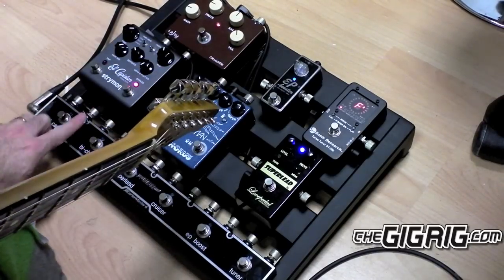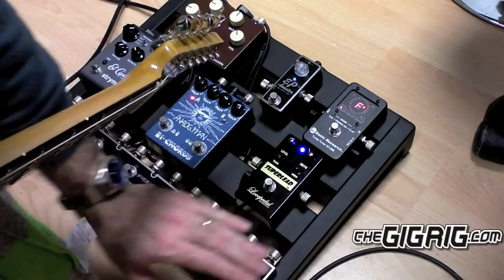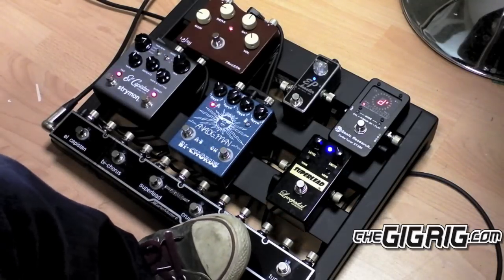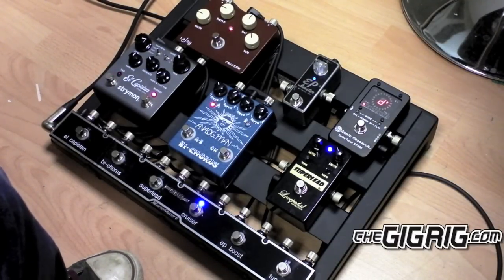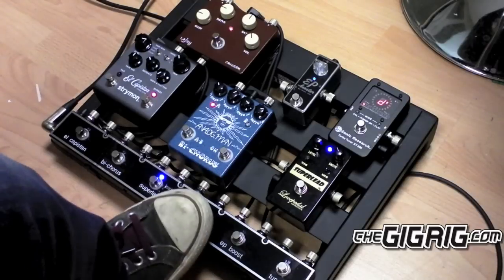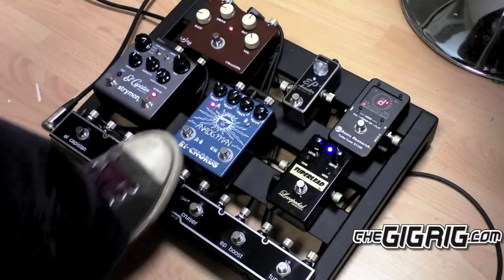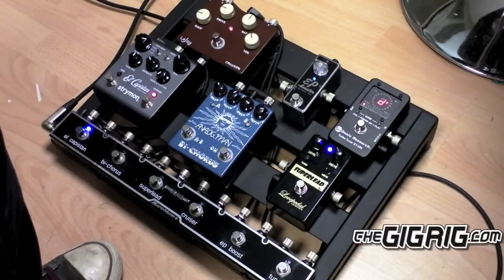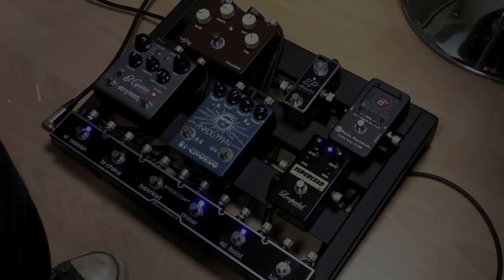TheGigRig QuarterMaster with EP Booster, LazyJ Cruiser, Strymon El Capistan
This was the main prize board that we put together for the Ultimate Pedalboard Giveaway. It features our very first Quarter Master. This small footprint switch strip uses audio relays for the switching duties and also has a bunch of very cool options which you can se at the website. The board features the Sonic Research Turbo Tuner, Xotic EP Booster, LazyJ Cruiser, Lovepedal Superlead, AnalogMan Bi-Chorus and Strymon El Capistan delay. Its all put together on a PedalTrain Junior with Lava Cable solder less patch leads and uses TheGigRig Modular Power System